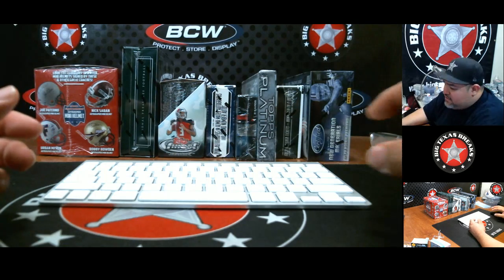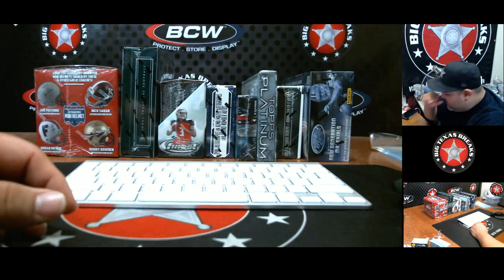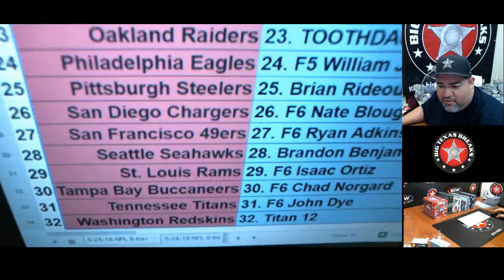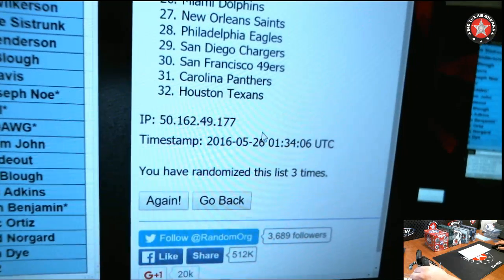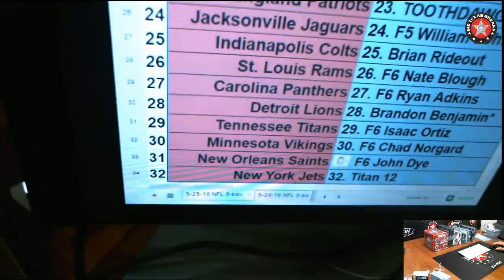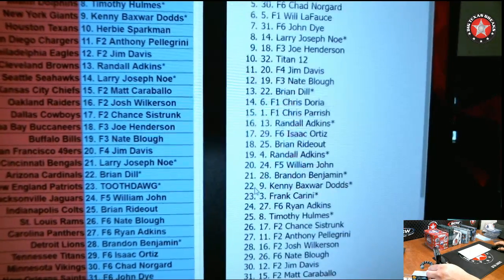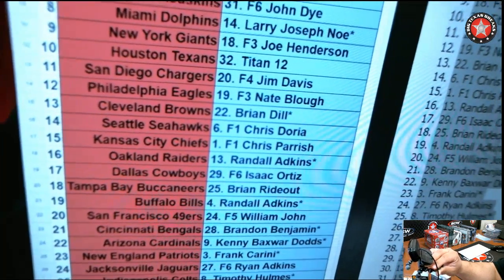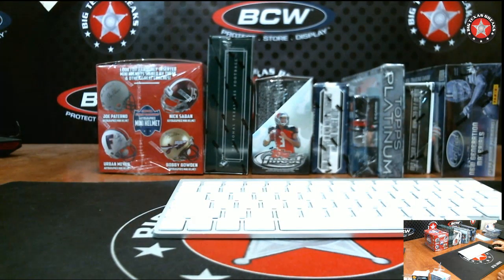5/25/16 NFL 8-box Mixer - TEAMS Randomization